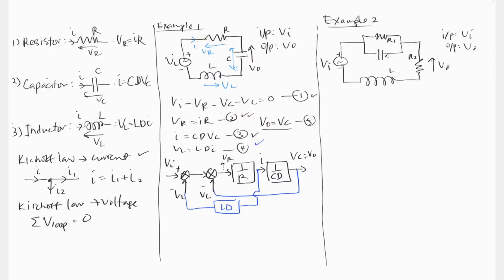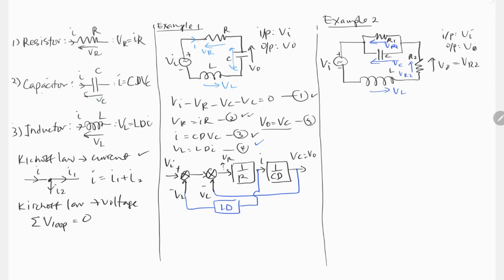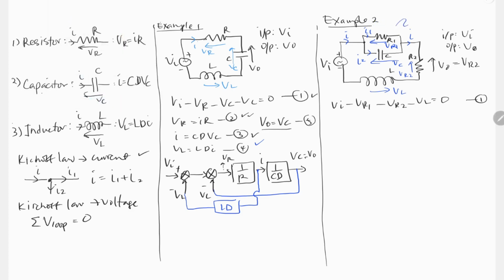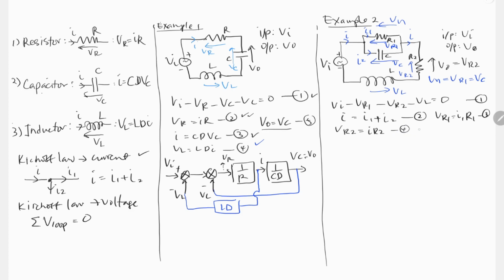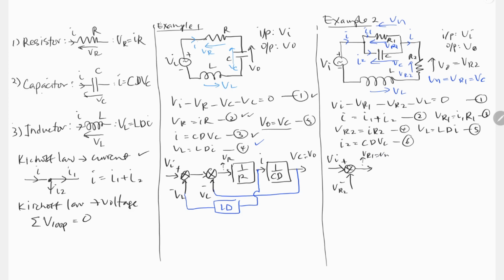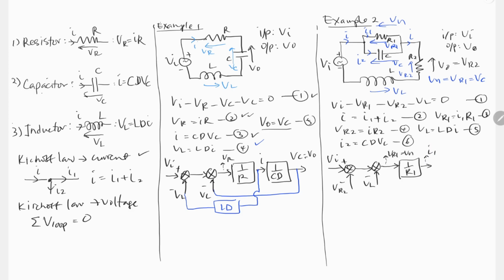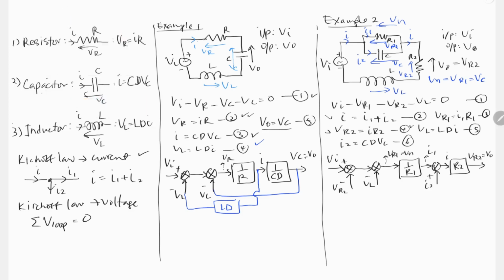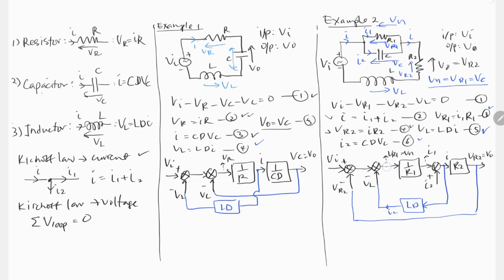BDA30703, Part 2 : How to develop electrical system's block diagram ?